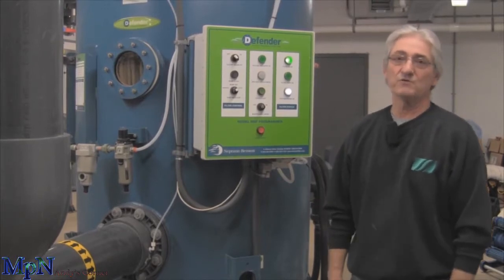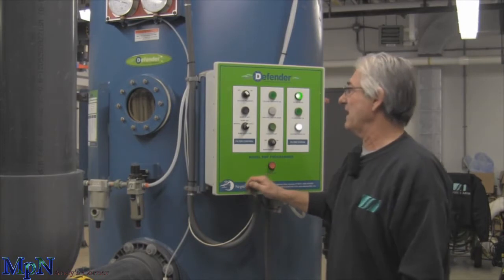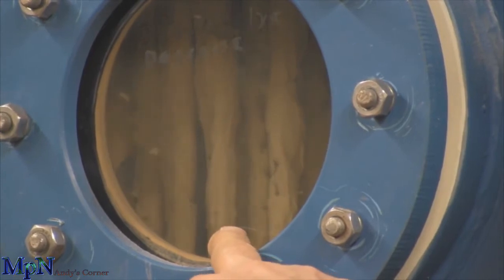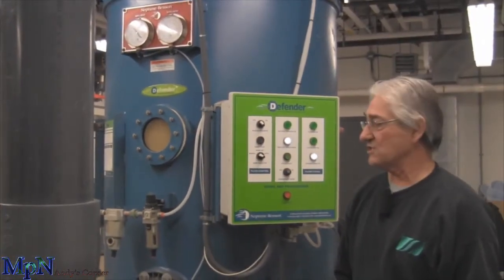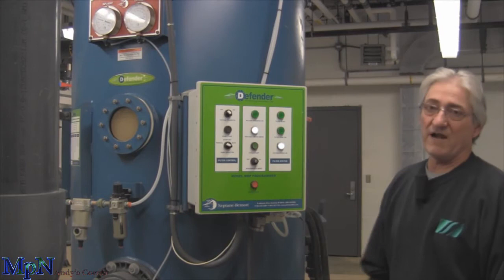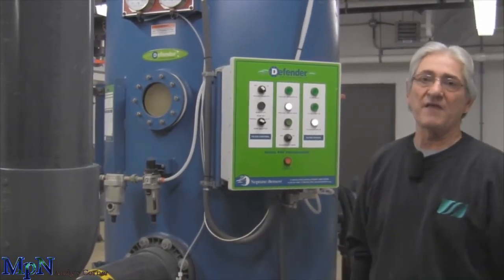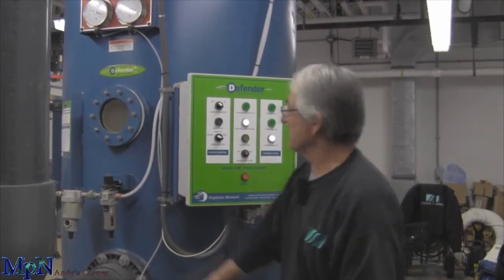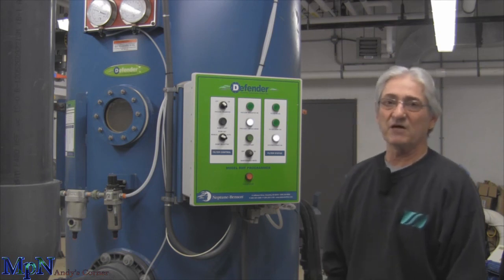Andy's Corner Defender® Regenerative Media Filters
We've moved channel's and this video was originally posted March 15th, 2016. Andy with Aquatic Source on Evoqua Defenders. How much room do you want to save in your pump room? Click below to find out why these are one of the best filtration systems.